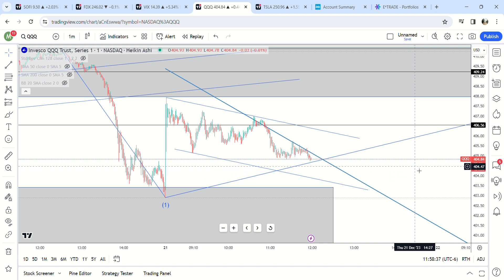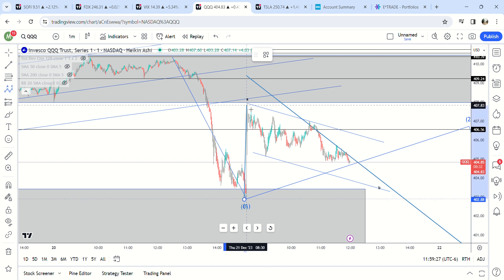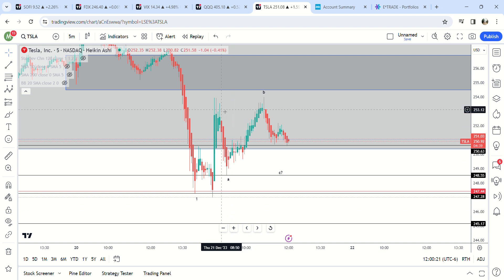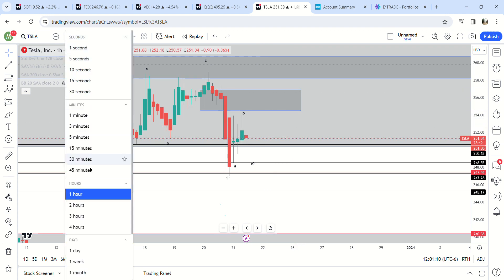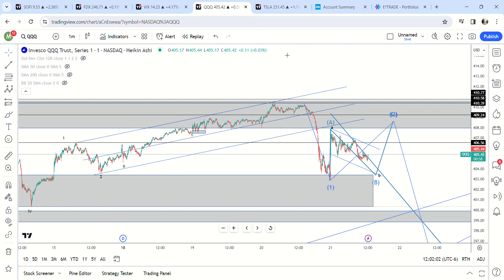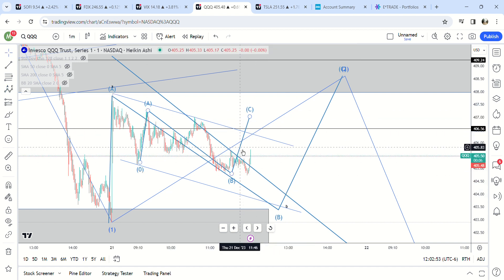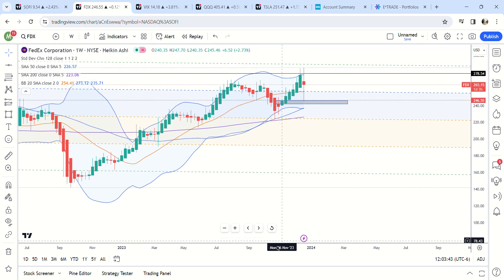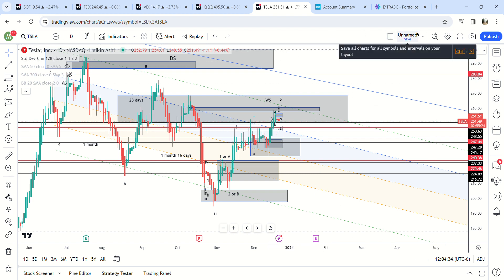Market Update Mid-Day 12/21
Why QQQ and Tesla might be bullish into the EOW and how i am playing them